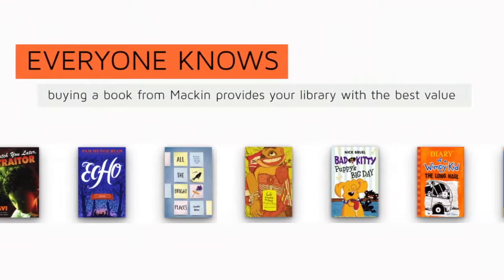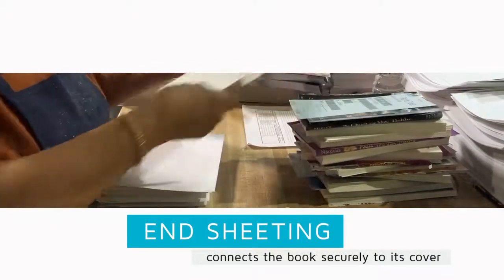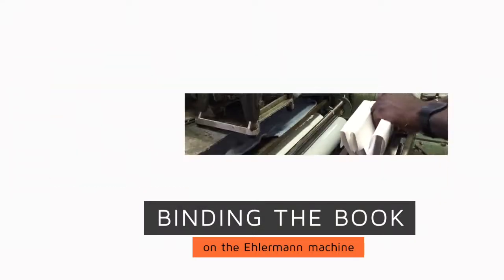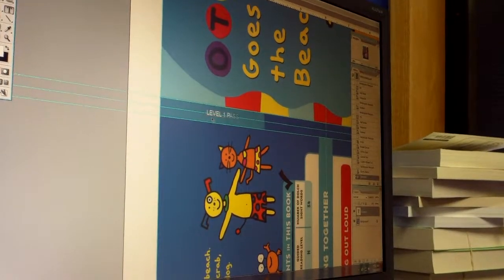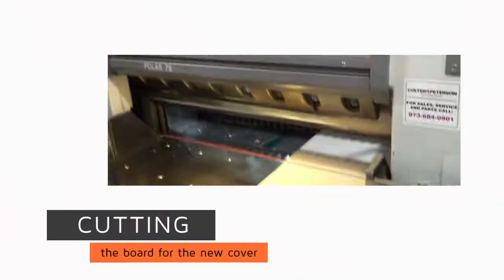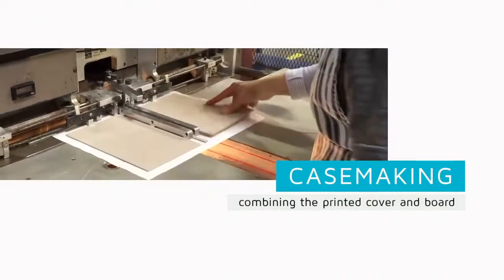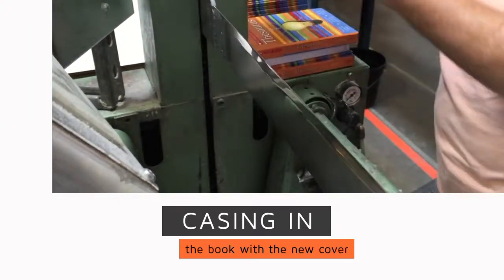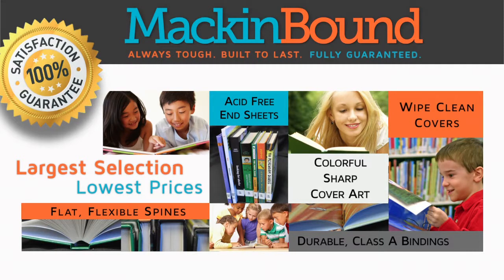MackinBound Books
MackinBound™ books are the nation’s best prebound books the industry has to offer and are carefully manufactured at our dedicated Mackin-owned production facility.